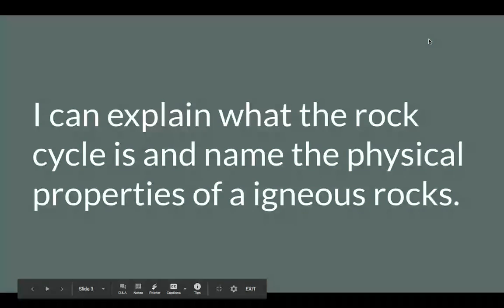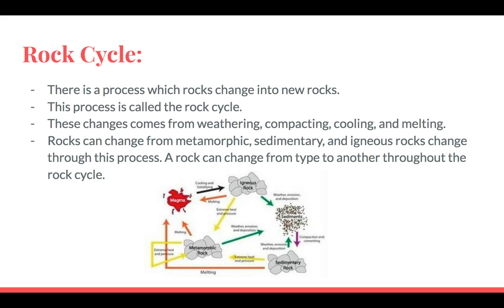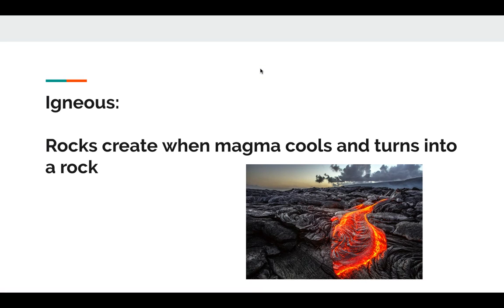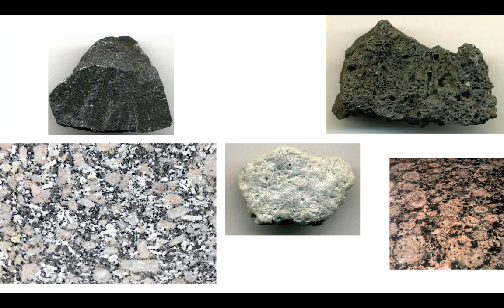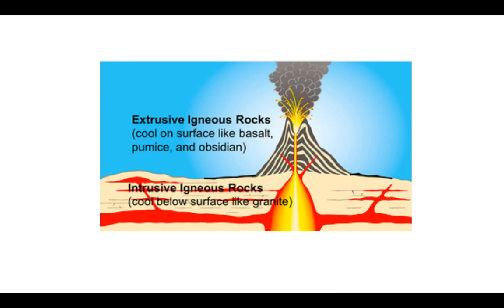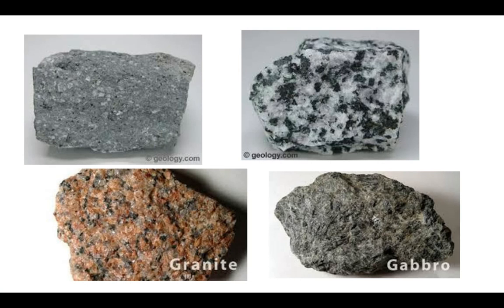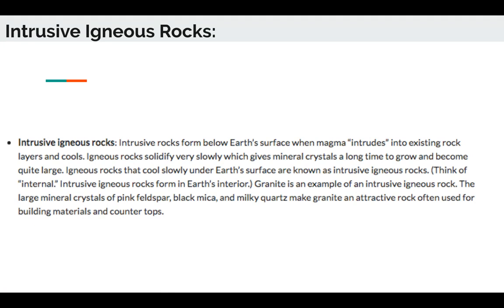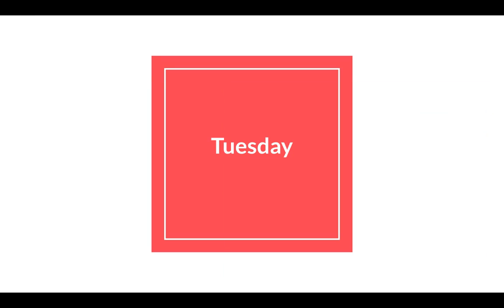Week 7 Monday